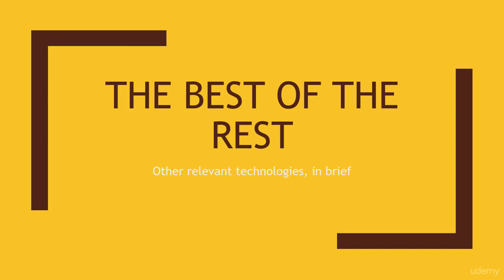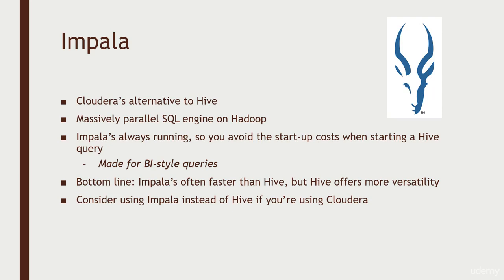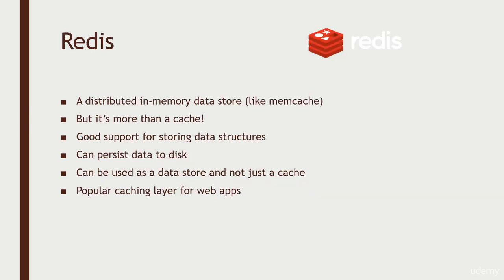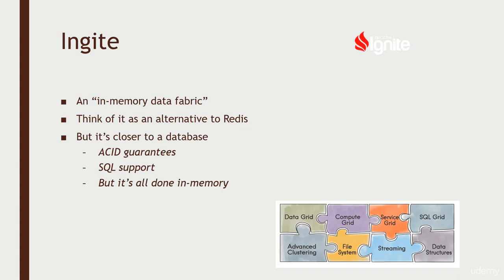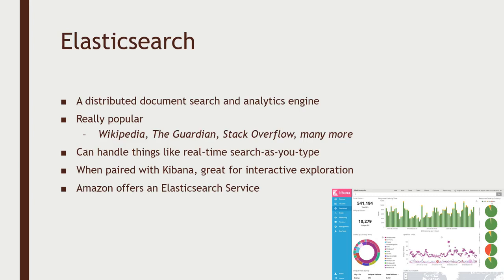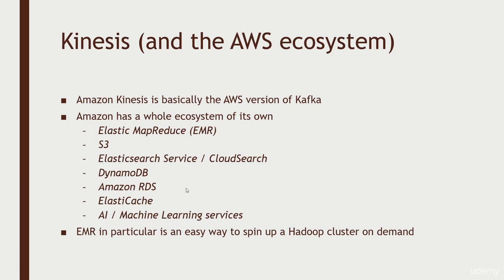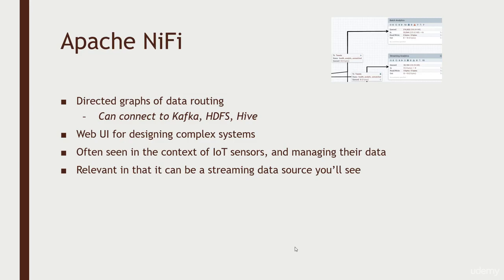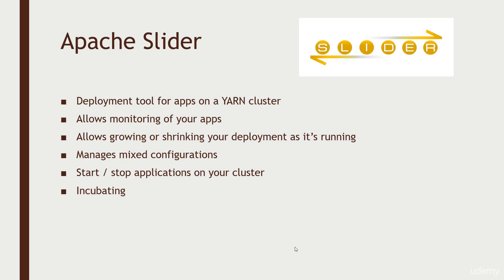087 The Best of the Rest